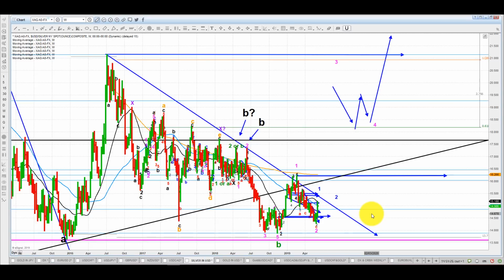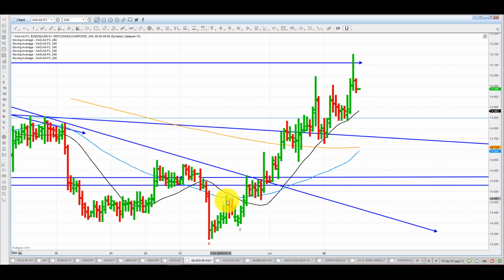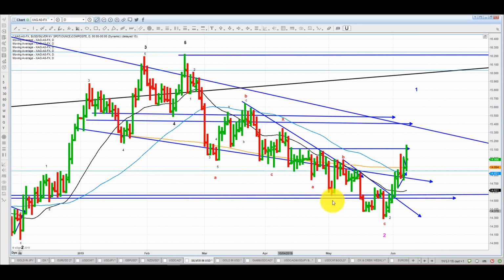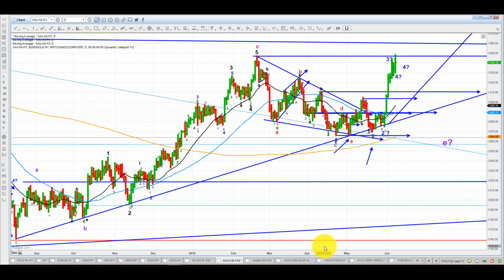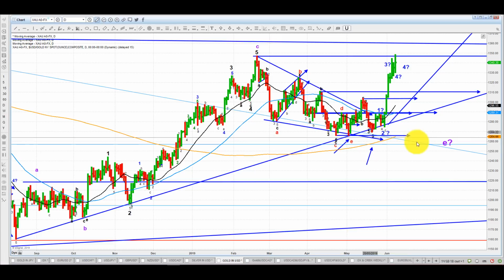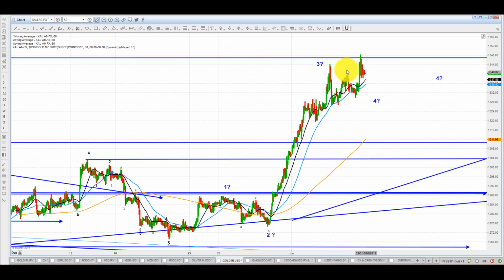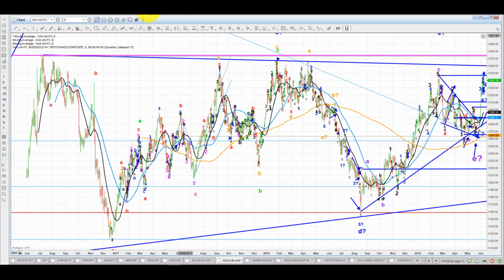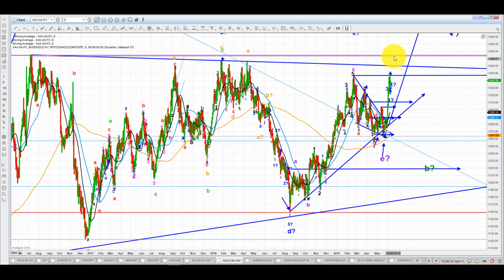Elliott Wave Analysis of Gold & Silver as of 8th June 2019